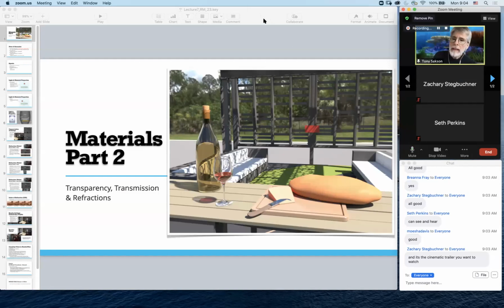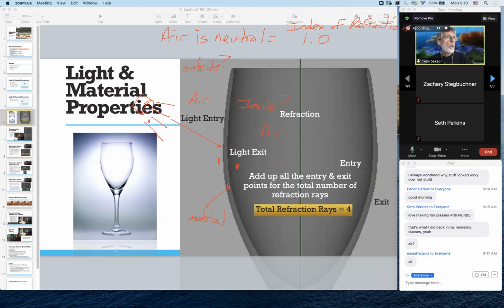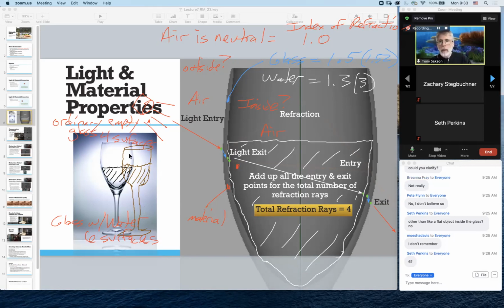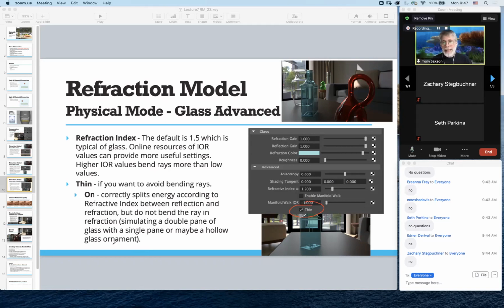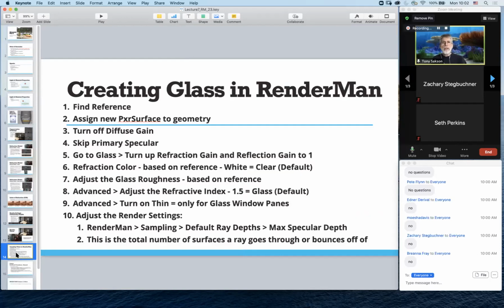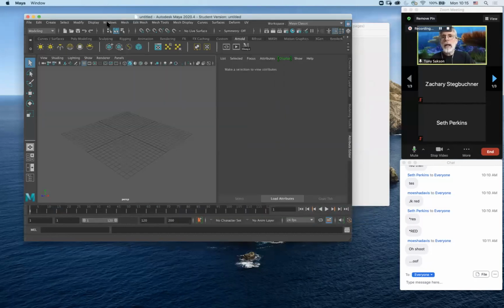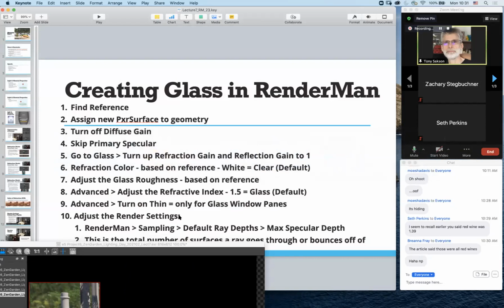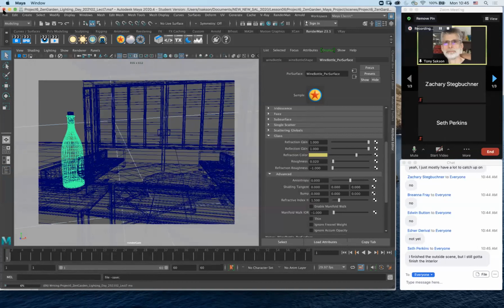202102 Lecture7 Part1